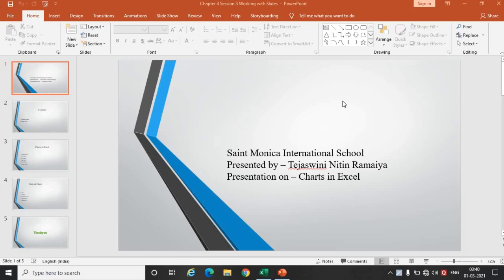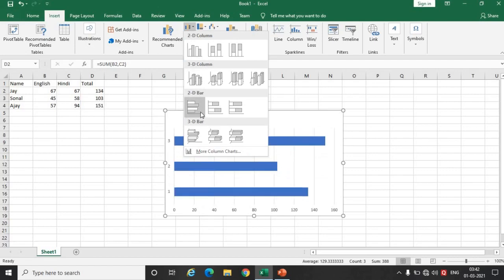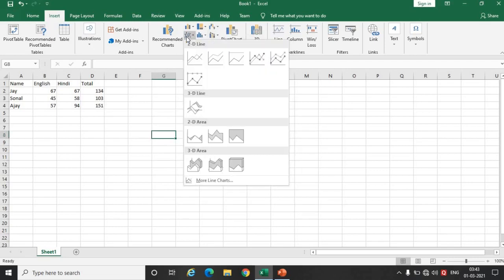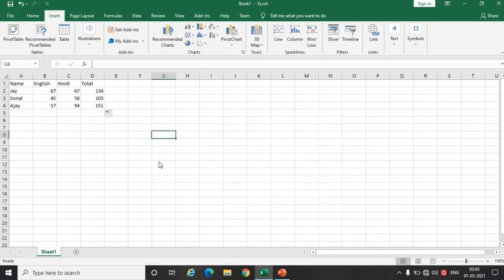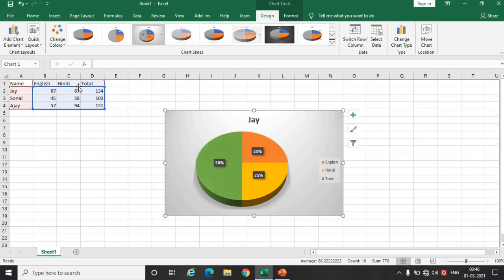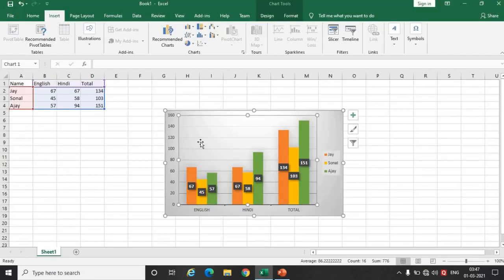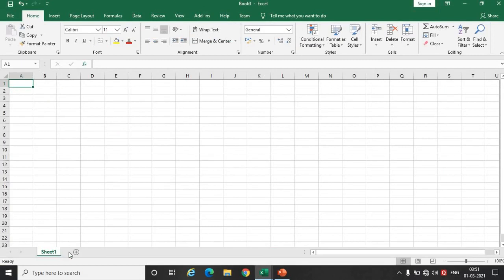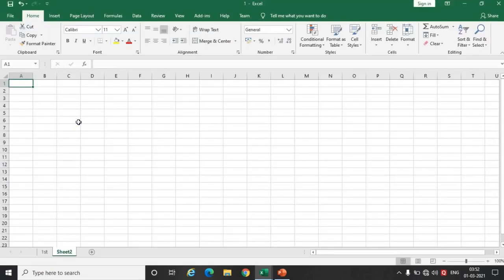cbse class 9th Chapter 4 Digital Spreadsheet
charts in Excel, creating spreadsheet.